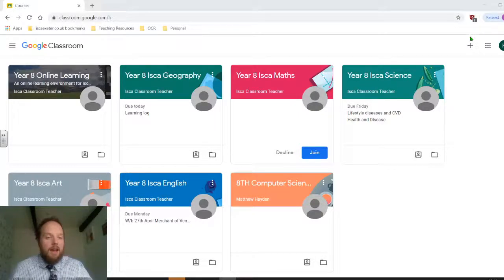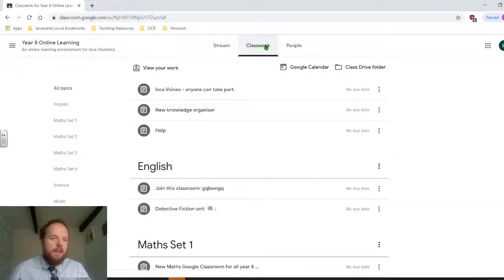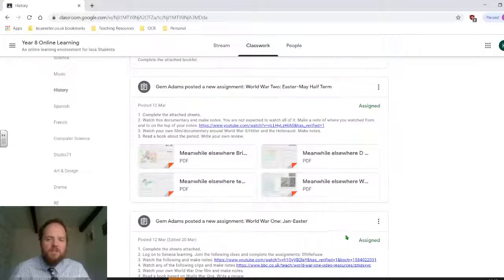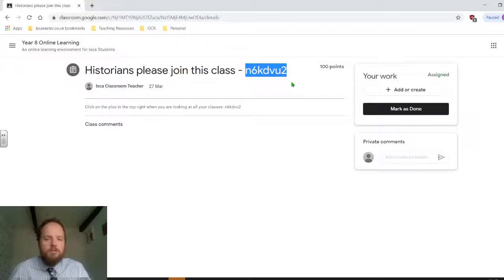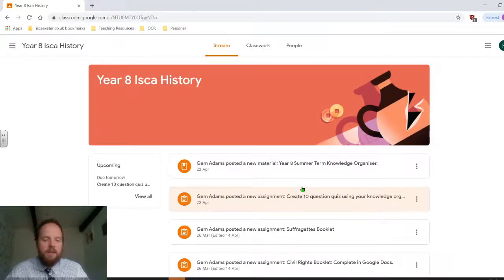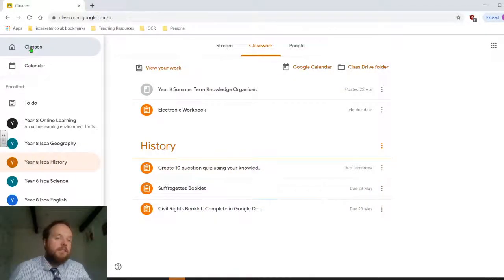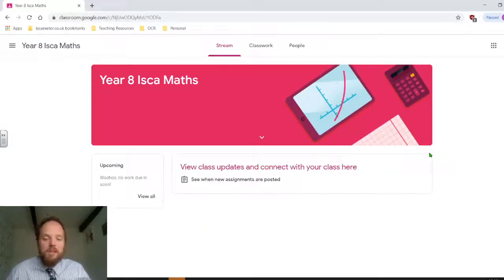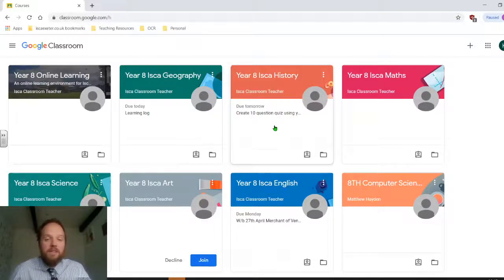Step 2 - Adding extra Classrooms